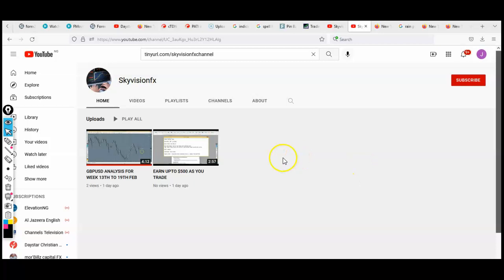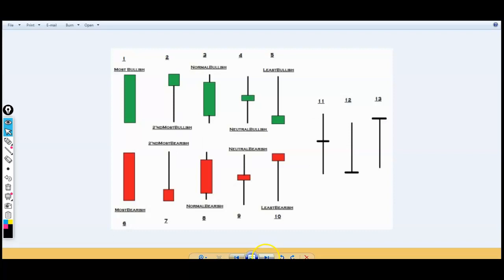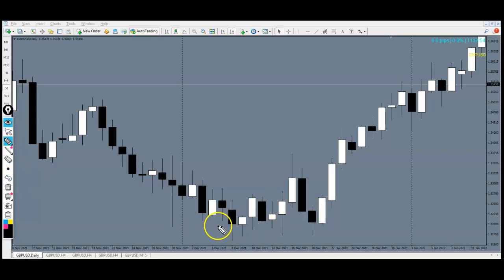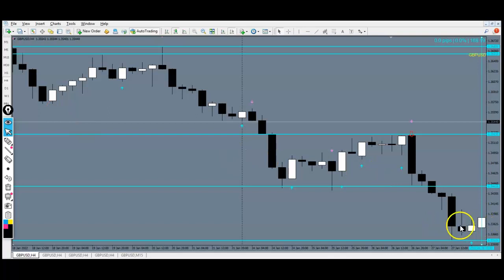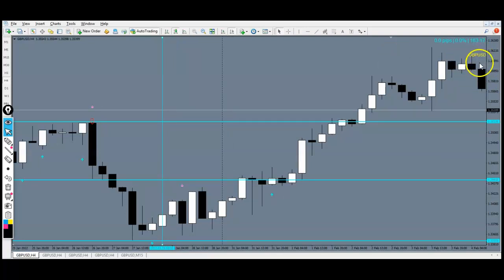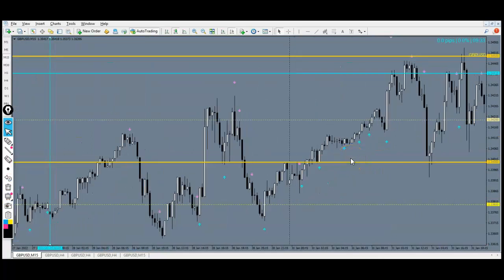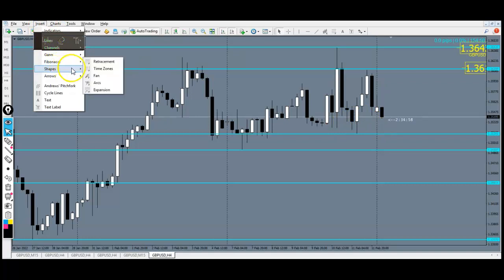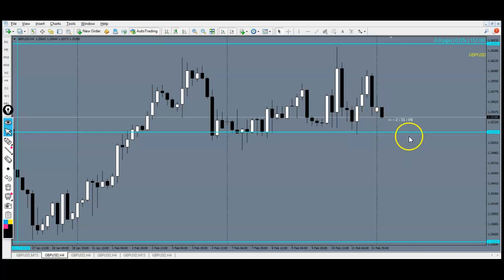MY TRADE SETUPs- ENGULFING BARS, KANGAROO TAILS, MARKET TURNING POINTS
Trade Setup

1. Draw the S/R zones on Daily TF

2. If Price gets to those Daily S/R levels, look to sell at the tops or BUY at the bottoms of those zones on a lower time frame- say 4hrs, 1hr,15mins

3. Strong zones (PSYCHOLOGICAL LEVELS) of interest are the 00/50 levels  and 20/80 levels

4. On the lower time frames look for Engulfing bars/ Kangaroo tails or DT/DB at these levels to as a setup to take a trade

Qualifying Bullish Engulfing Bar

1. Price moving down and has printed at least 3 or more consecutive bearish bars

2. At a S/R Zone, price prints a bullish engulfing bar

3.Place a buy at the close of the bullish bar.

NOTE: The same process applies for SELLs at the top for Bearish Engulfing bars

Earn upto $500 while you learn to trade.

Follow me as I take up the challenge